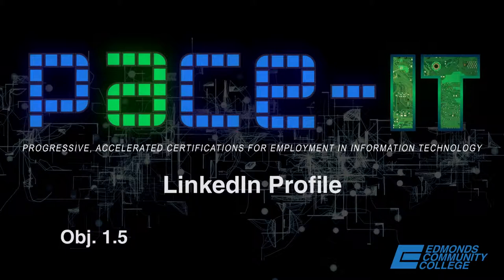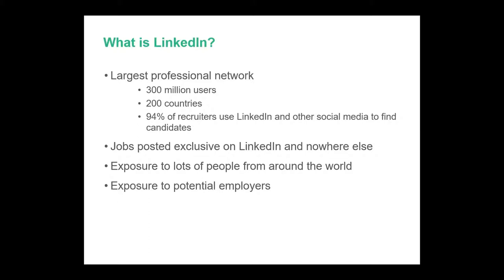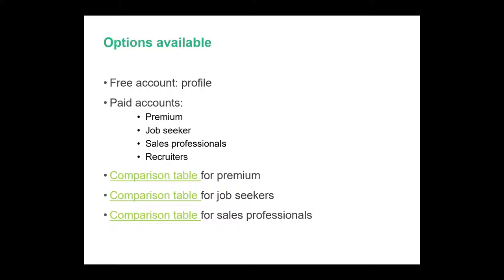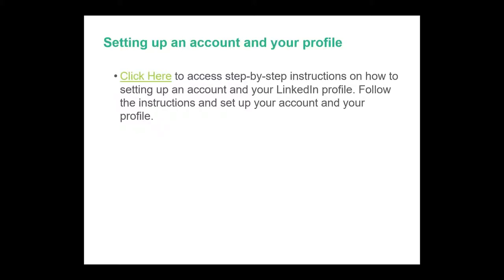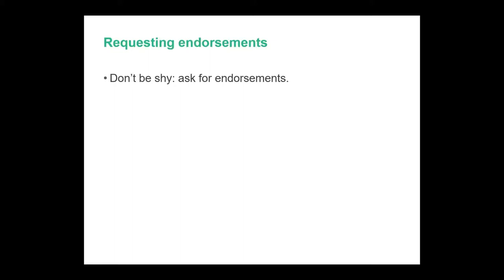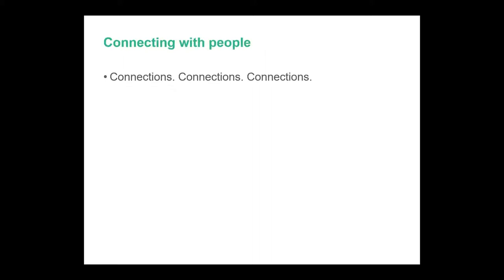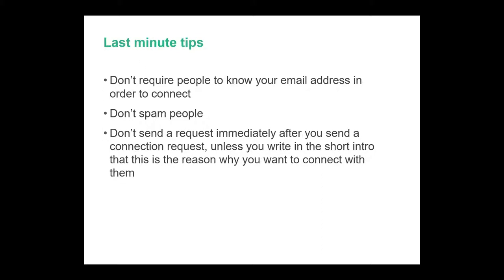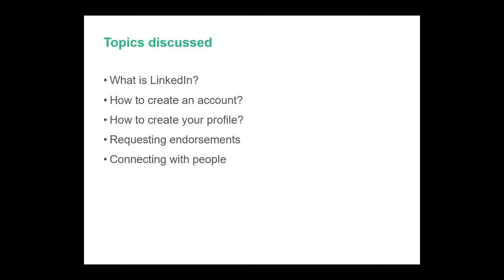PACE-IT: CE 1.5 - LinkedIn Profile